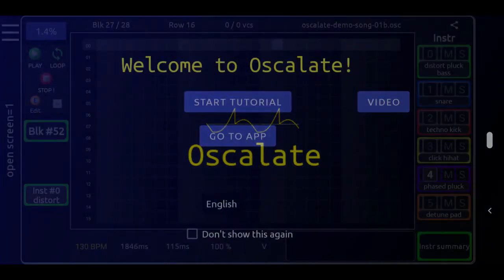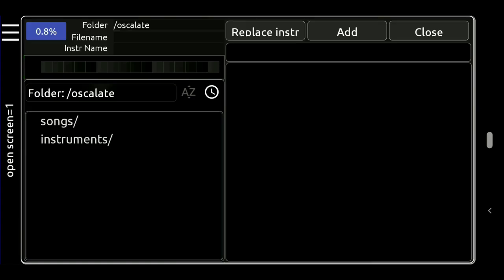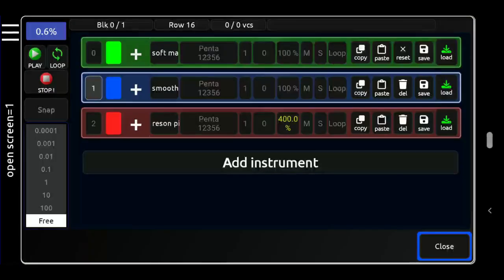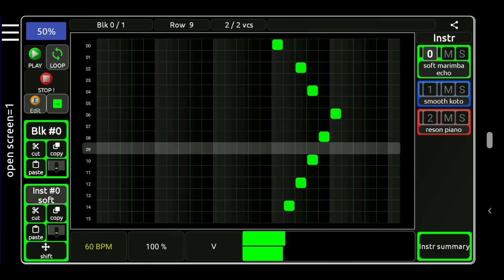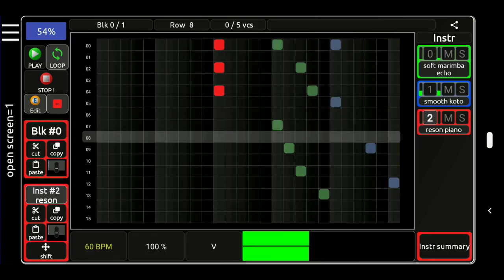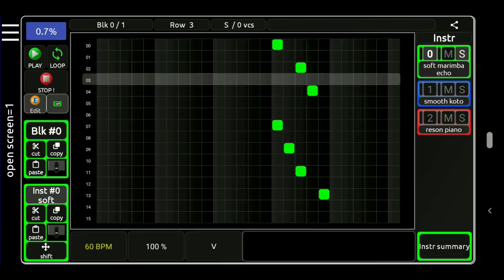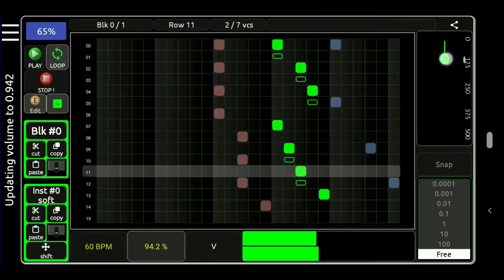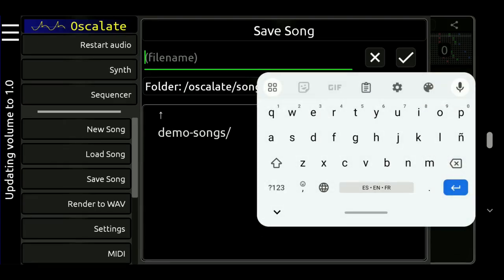Tutorial 1 (2024) - Sequencer basics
Learn how to start using Oscalate with some basic steps to choose instruments and record some notes.